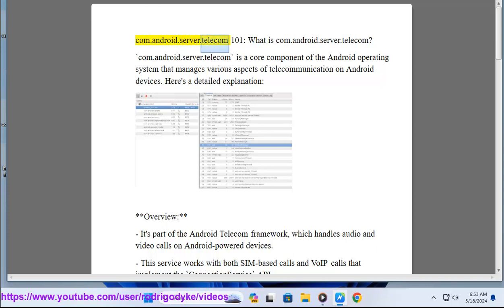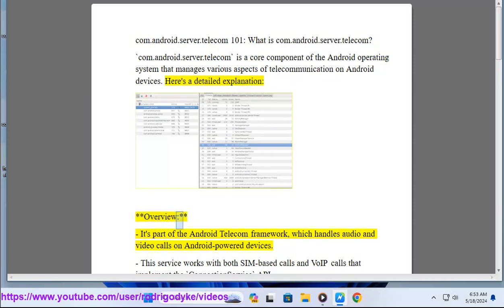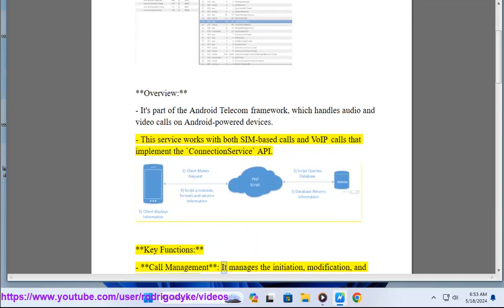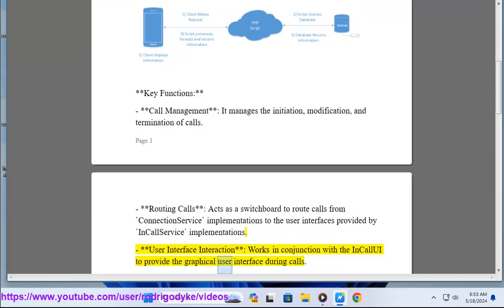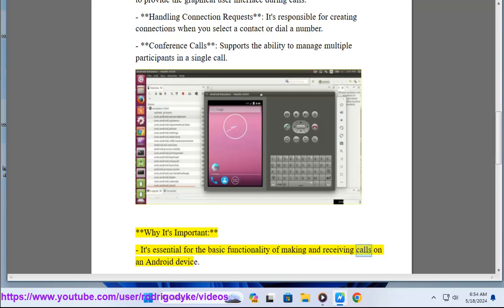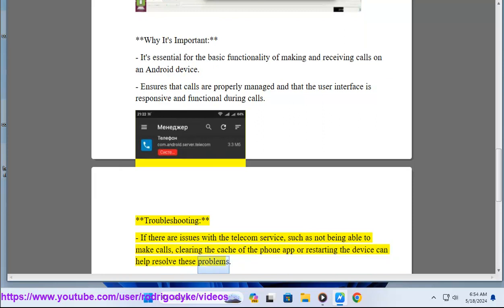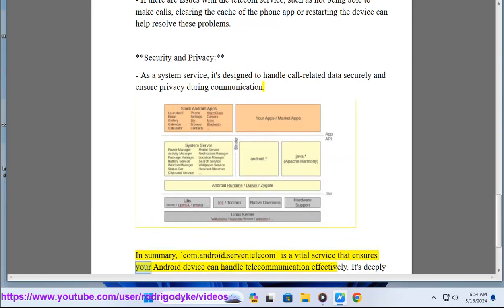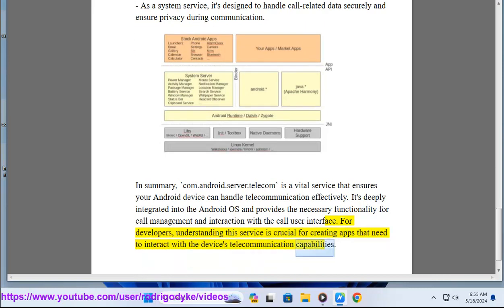com.android.server.telecom 101: What is com.android.server.telecom?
This vid helps get started w/ com.android.server.telecom.

i. Here's a list of detailed info for some important Android processes, along with common issues and their fixes:

1. **Android System Process**:
   - Explanation: The Android System process is the core component of the Android operating system. It manages various system services, including package management, power management, and user interface rendering.
   - Common Issues:
     - System UI crashes or freezes
     - High CPU/RAM usage by the Android System process
   - Fixes:
     - Restart the device
     - Clear cache and data for the Android System process (WARNING: This may reset some system settings)
     - Update to the latest Android version or install available security patches

2. **Google Play Services**:
   - Explanation: Google Play Services is a background service that provides core functionality for various Google apps and APIs, including location services, authentication, and push notifications.
   - Common Issues:
     - Apps crashing or not working properly
     - High battery drain
   - Fixes:
     - Update Google Play Services to the latest version
     - Clear cache and data for Google Play Services
     - Disable and re-enable Google Play Services

3. **Android Installers**:
   - Explanation: The Android Installers process is responsible for installing, updating, and uninstalling applications on your Android device.
   - Common Issues:
     - Apps not installing or updating properly
     - Installation stuck or frozen
   - Fixes:
     - Force stop the Android Installers process
     - Clear cache and data for the Android Installers process
     - Check for available storage space

4. **Android Keyboard (Google Keyboard or Gboard)**:
   - Explanation: The Android Keyboard process manages the virtual keyboard input on your device.
   - Common Issues:
     - Keyboard freezes or lags
     - Incorrect word predictions or suggestions
   - Fixes:
     - Force stop the Android Keyboard process
     - Clear cache and data for the Android Keyboard
     - Update to the latest version of the keyboard app
     - Reset keyboard settings

5. **Android Media Process**:
   - Explanation: The Android Media process handles media playback and recording on your device, including audio, video, and images.
   - Common Issues:
     - Media playback issues (stuttering, freezing, or not playing)
     - High battery drain
   - Fixes:
     - Force stop the Android Media process
     - Clear cache and data for the Android Media process
     - Update or reinstall media player apps

6. **Android System WebView**:
   - Explanation: Android System WebView is a system component that allows apps to display web content within their user interfaces.
   - Common Issues:
     - Apps crashing or freezing when loading web content
     - Poor web content rendering
   - Fixes:
     - Update Android System WebView to the latest version
     - Clear cache and data for Android System WebView
     - Disable and re-enable Android System WebView

Remember, before attempting any fixes, it's always a good idea to back up your data and perform a factory reset as a last resort if the issues persist. Additionally, keeping your Android device updated with the latest security patches and software versions can help prevent and resolve many issues.